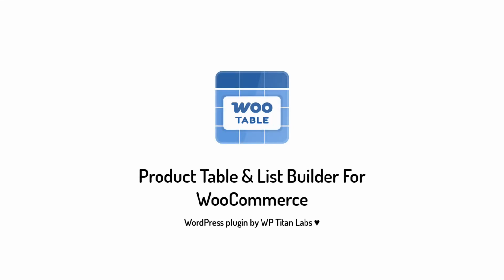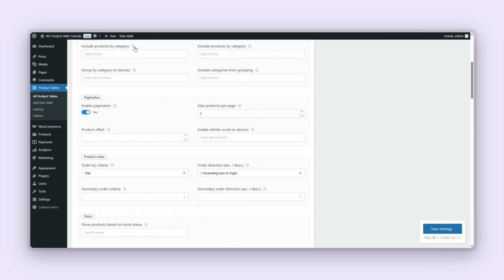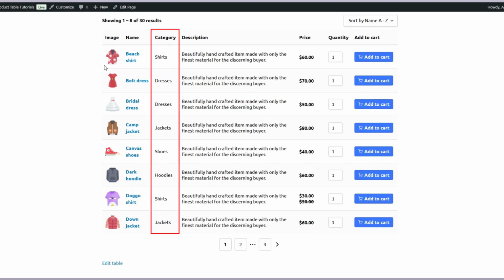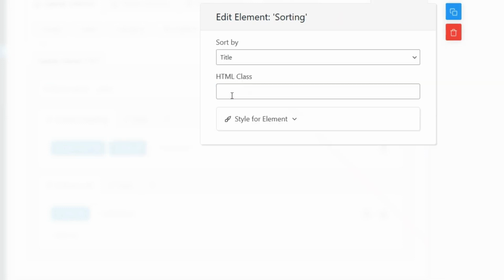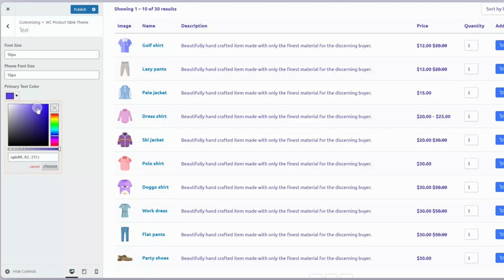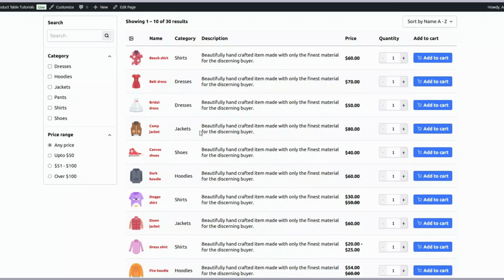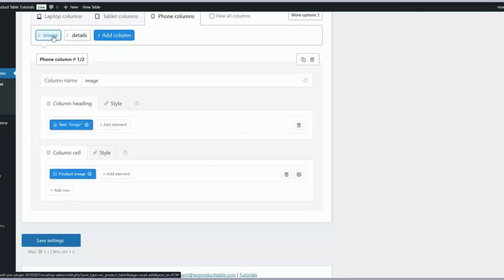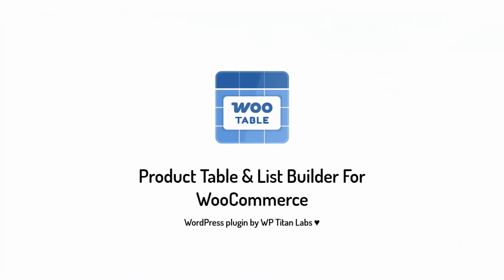WooCommerce Product Table PRO Quick Tutorial Guide A-Z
Introducing 'WooCommerce Product Table PRO' wordpress plugin by WP Titan Labs. Use this popular plugin to show your WooCommerce products in beautiful table and list layout with ease. It will improve shopping experience for your customers and increases sales. You can create fully mobile responsive layouts and customize the style with a live editor. This is the most downloaded wordpress plugin for creating woocommerce product lists and tables with a 5 star rating and more than ten thousand users around the world.

00:00 Introduction
00:05 Create a product table
00:52 Create a product list layout
01:18 Change the product query (show different products in table)
02:06 Using shortcode options to modify query (optional to save time)
02:44 Auto-replace product grids on shop pages with tables
03:15 Modify product table columns
04:45 Add multiple elements in same table column
05:05 Add multiple rows within the same column
05:46 Enable column sorting
06:30 Provide variation selection dropdowns in table
07:24 Use live theme customizer facility to globally modify table styling across site
08:55 Use table editor's own style option to customize individual table styling
09:24 Force table headings to not wrap and stay in same line
09:45 Applying unique styling on individual elements inside table
10:12 Apply custom styling on the add to cart button
10:30 Change any text in the table
11:45 Customize the phone layout of your tables and lists
12:50 Modify the navigation section of the table